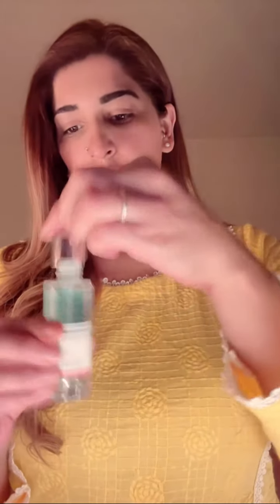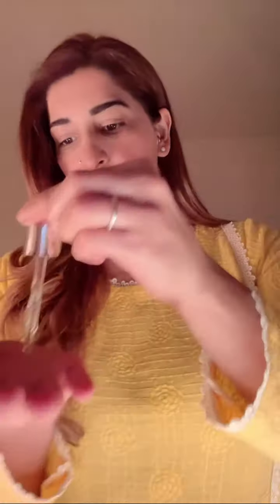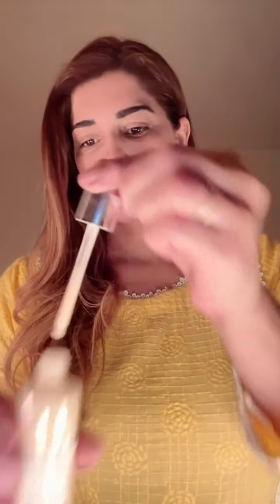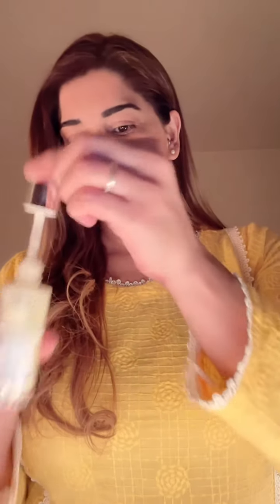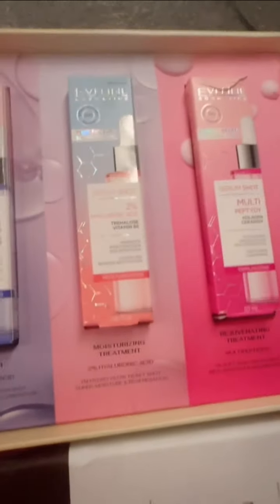Eveline Cosmetics Pakistan Facial Serums.